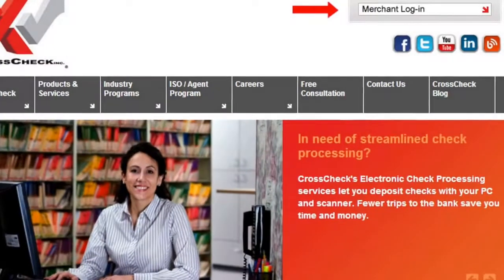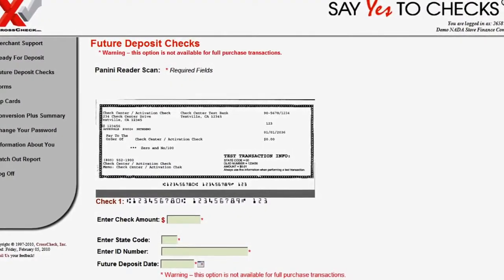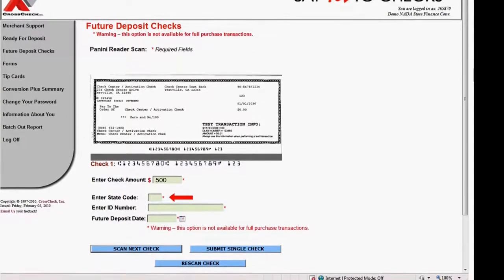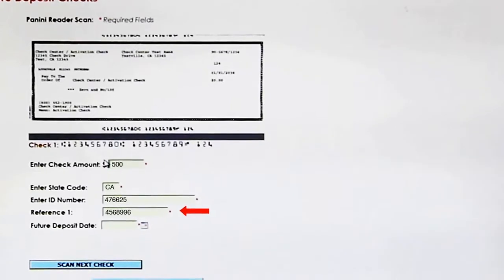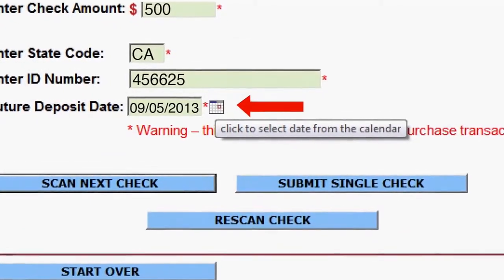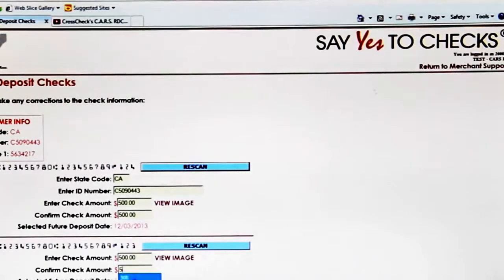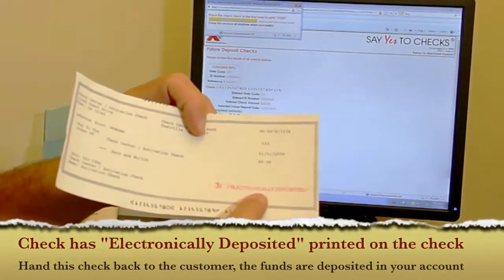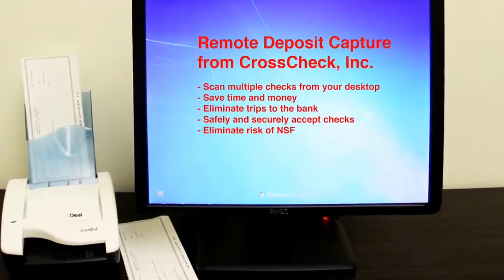Tutorial: Remote Deposit Capture Program - Check Processing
A video tutorial on CrossCheck's C.A.R.S remote deposit capture program. Best check processing in the industry! To find out more information about how to get started, visit our representative website right

Magnetic Biz Solutions is a representative of the CrossCheck company. Go to our representative website to learn more and to get started 👇